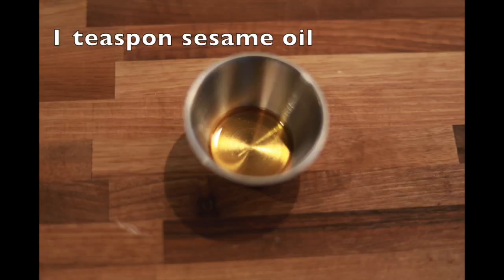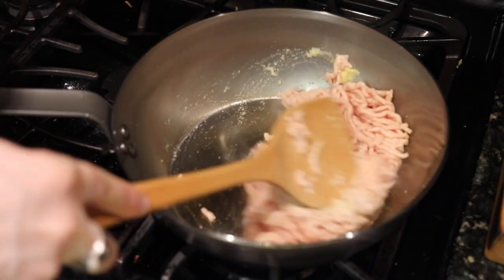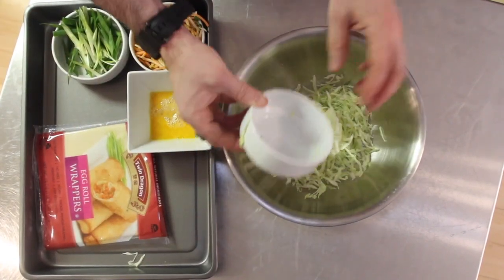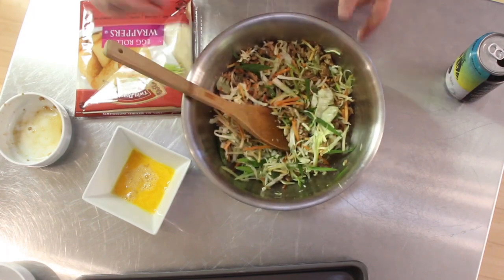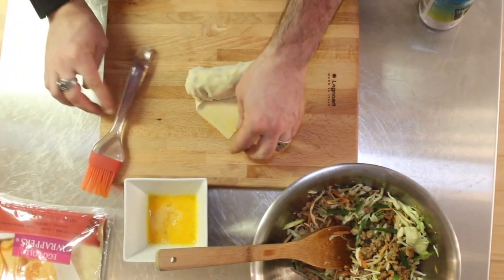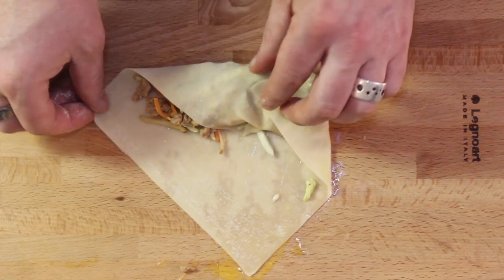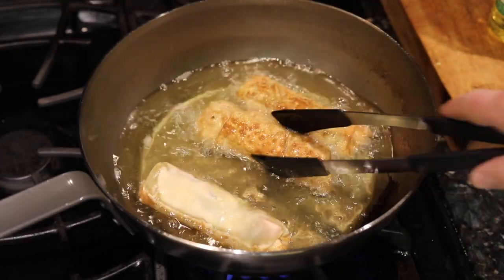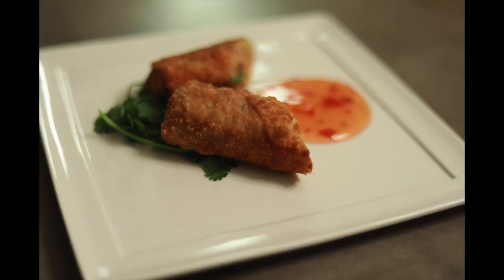Egg Roll Recipe - How To Make Egg Rolls With Dr. Lou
Fast. Easy Delicious.

Ingredients:
1/2-1 lb ground pork, beef, chicken or tofu
Egg roll wrappers
2 tsp minced ginger
4-5 cloves crushed garlic
1 tsp salt
1 tsp sugar
1/4 cup soy sauce
1 tsp sesame oil
Shredded cabbage
shredded carrots
1 egg, beaten
4-6 green onions - sliced

Dr. Lou Jacobs
Board Certified in Perinatal & Pediatric Chiropractic
Jacobs Chiropractic Acupuncture, P.A.
Perinatal & Pediatric Chiropractic of Maine, P.A.
“Small office, BIG results.”
138 St. John Street
Portland, Maine 04102
U.S.A.

Read our reviews or write a review on GOOGLE!

Watch Dr. Lou cook for you! Recipes from “Dr. Lou’s Kitchen!”